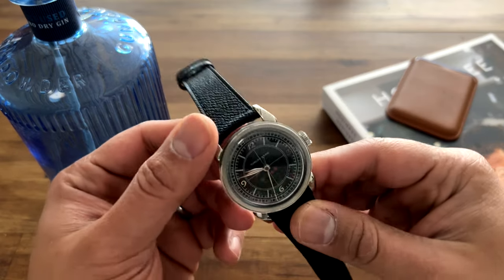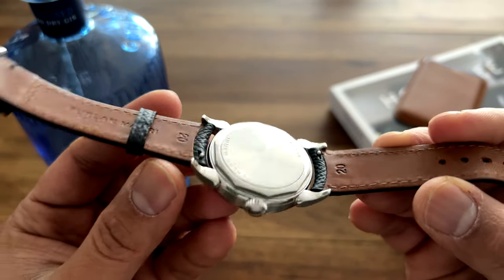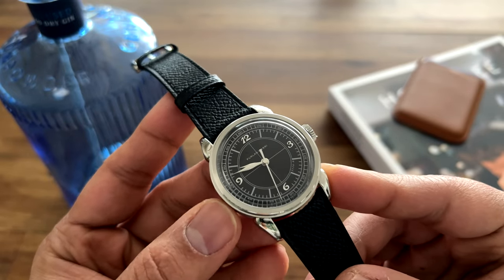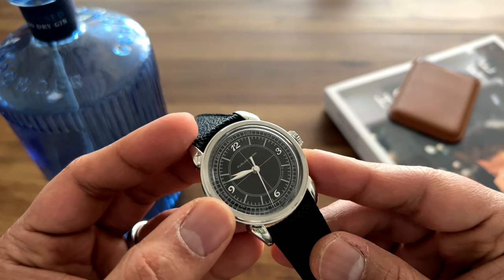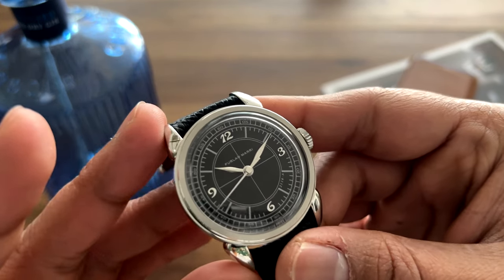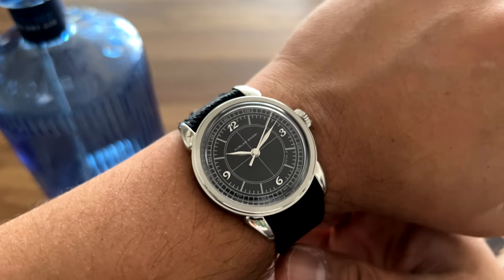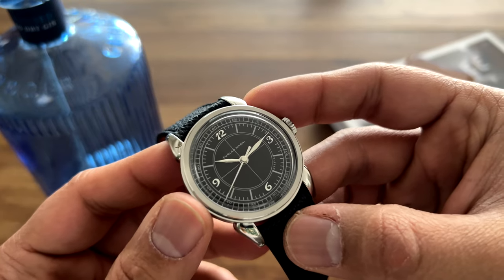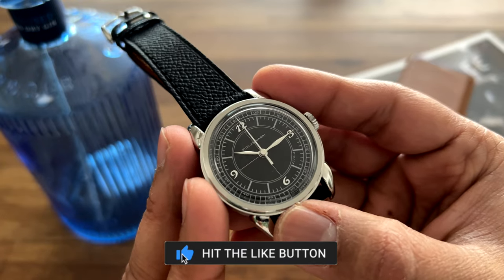An Owner's Perspective: Furlan Marri 2116 A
Review on the Furlan Marri micro-brands first Automatic watch the ref. 2116-A